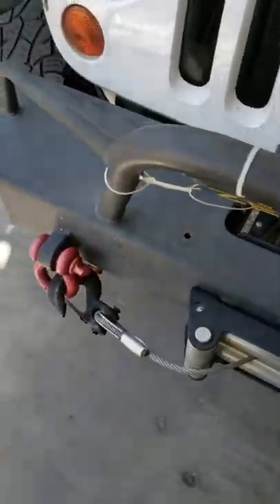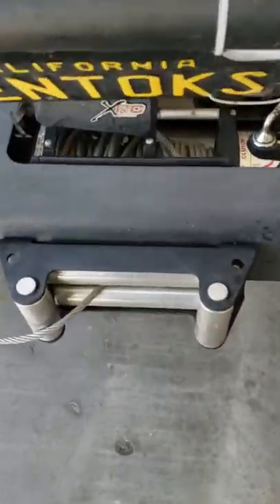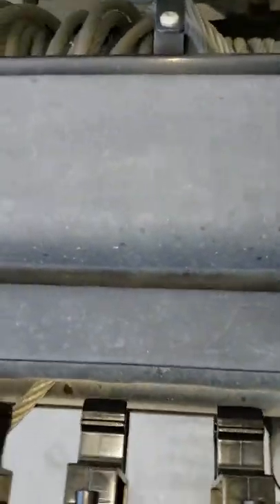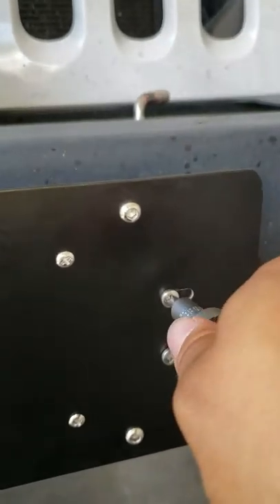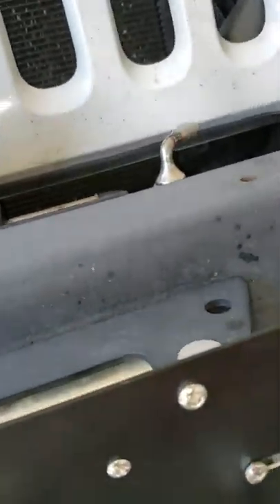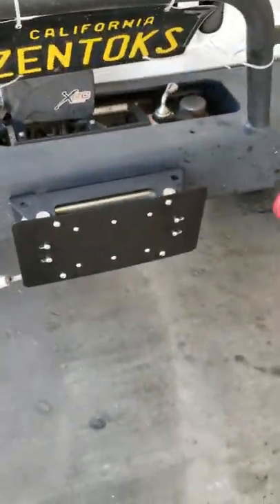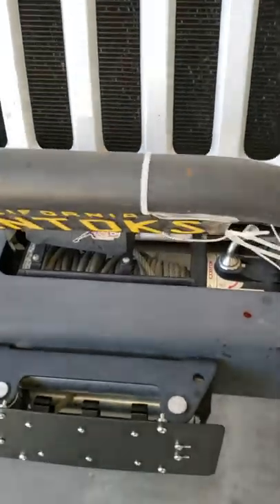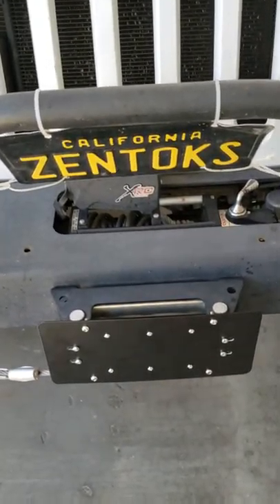License Plate Holder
Smittybilt license plate holder